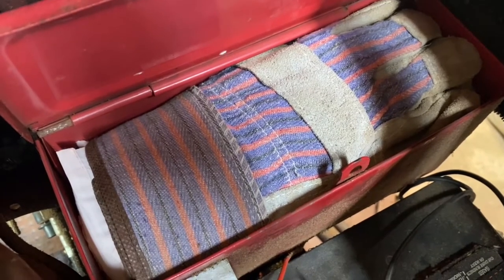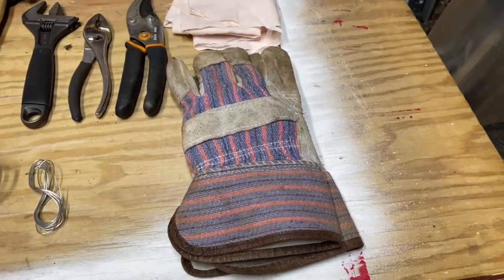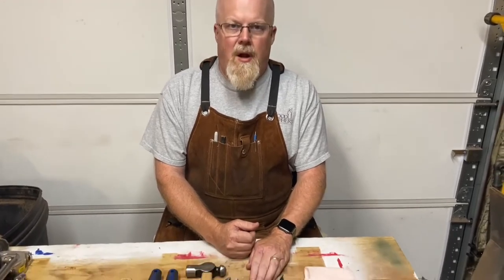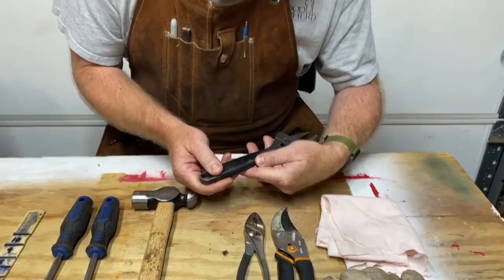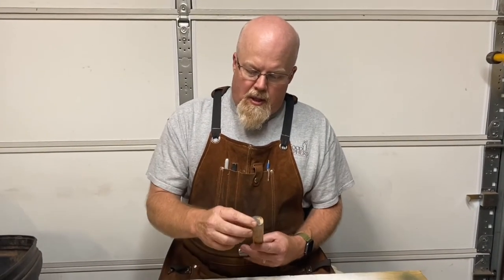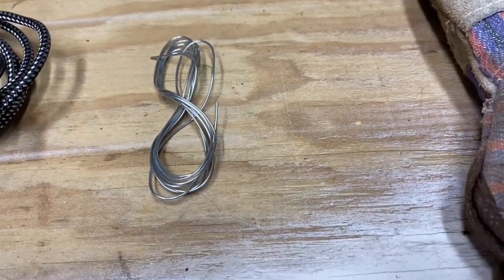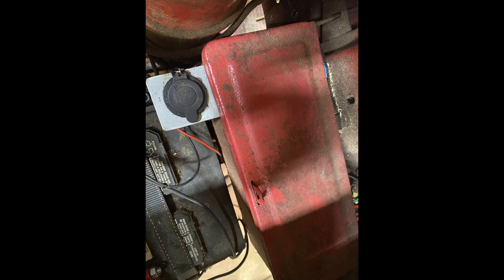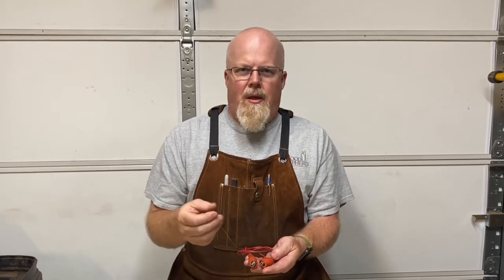Ford N Series: What's in my toolbox? My Gas Gauge and Accessory Outlet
A short video on what I keep in my small toolbox.  Also, I show what I use to check my gas level.

Gas Measurments:
1 1/4" = 1 gallon
2 1/16"= 2 gallons
2 3/4"= 3 gallons
3 15/32"= 4 gallons
4 3/16"= 5 gallons
4 7/8"= 6 gallons
5 9/16"= 7 gallons
6 1/4"= 8 gallons
7 3/16"= 9 gallons
8 1/16"= 10 gallons